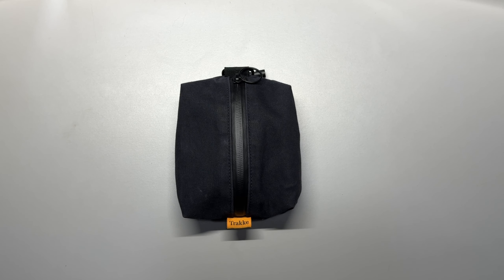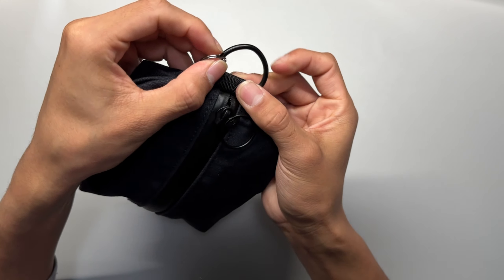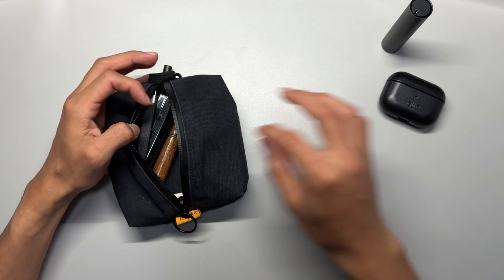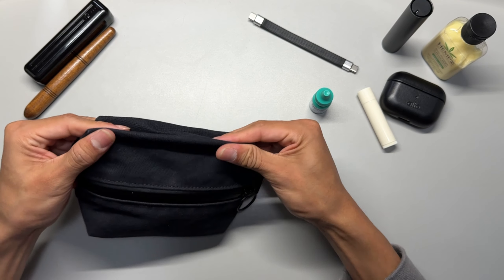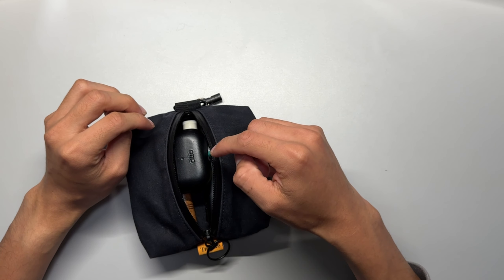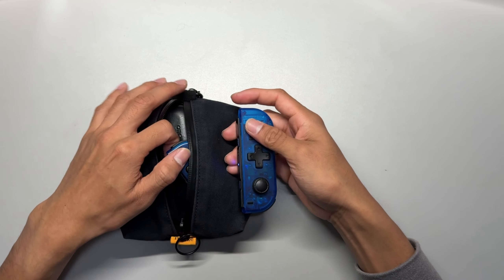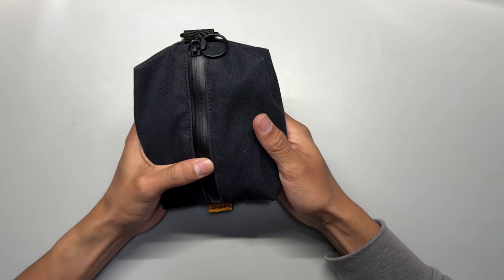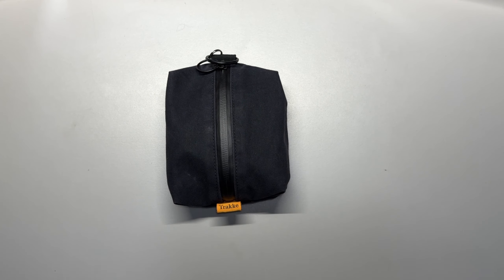Trakke Foulden Pouch | 2 Months Review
Products:
Trakke Foulden Pouch

Time stamps:
Intro 0:00-0:06
External pouch 0:06-1:10
Items inside pouch  1:10-1:50
Empty 1:50-2:12
Inside pouch 2:12-2:22
Stuffed pouch 2:22-3:02
End 3:02-4:08
Outro 4:08-4:20